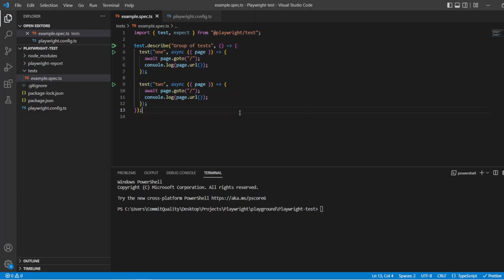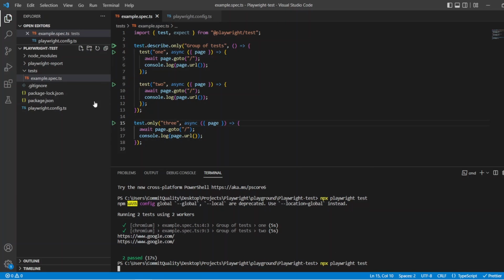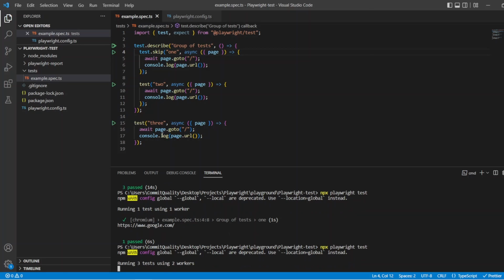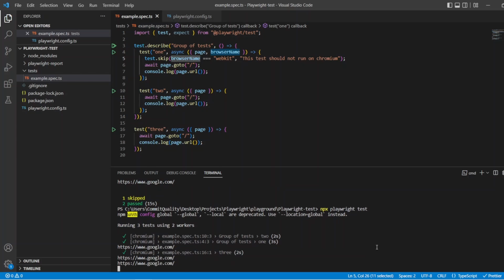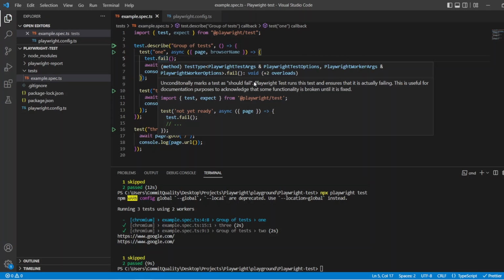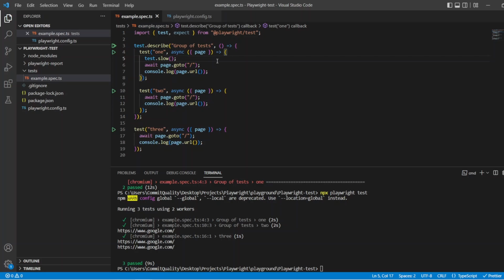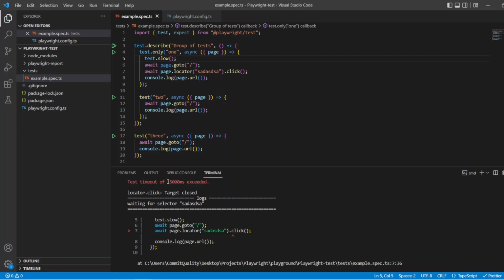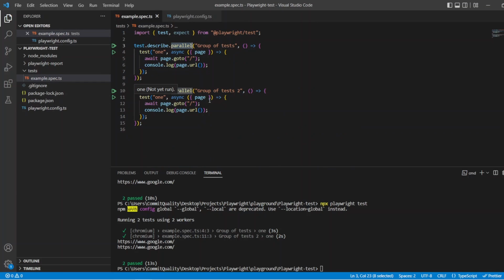Playwright Test Annotations (NodeJS)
Talking about some of the key annotations you can use within playwright test framework